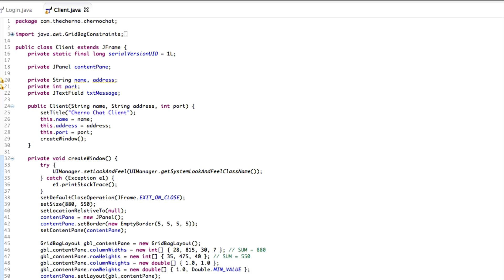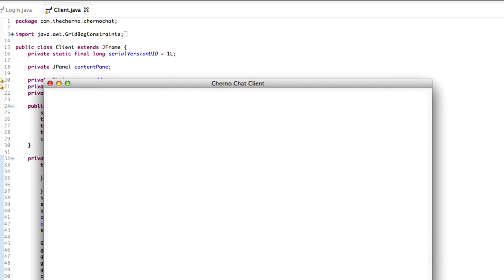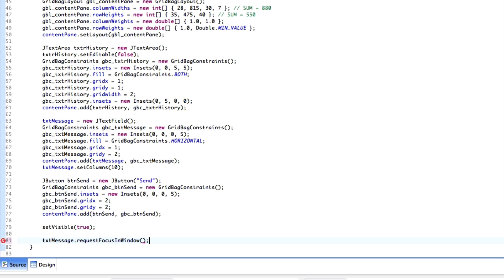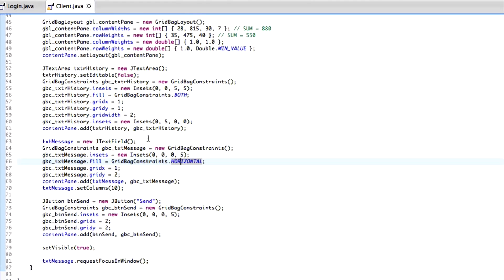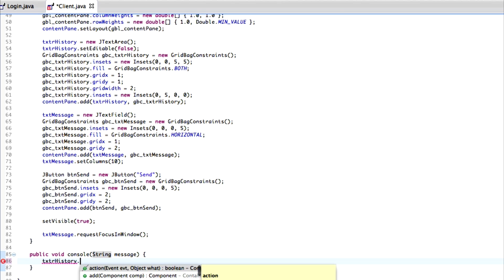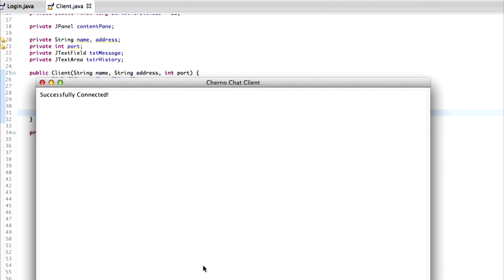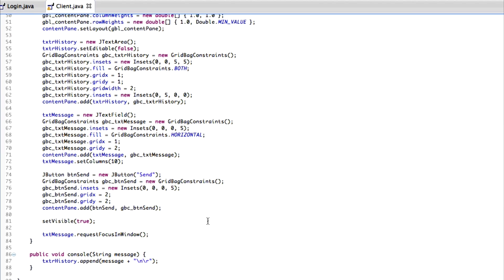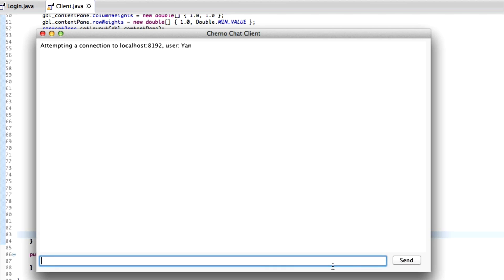Ep.8: Text History - Network Chat Programming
200 likes = 1 video per day, 300 likes = 2 videos per day!

In this video:
- How to use JTextArea
- How to send data to a GUI console window
- How to append strings